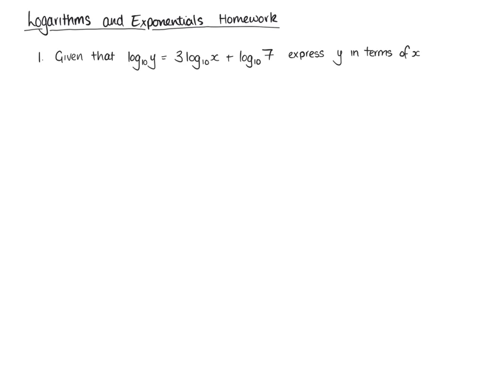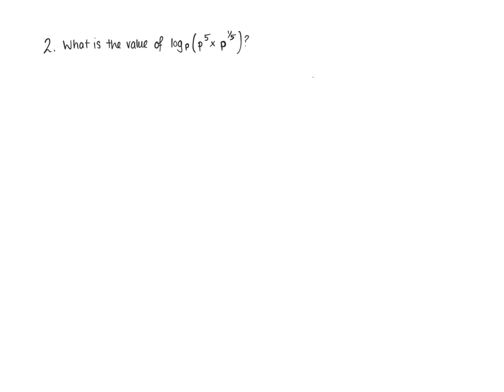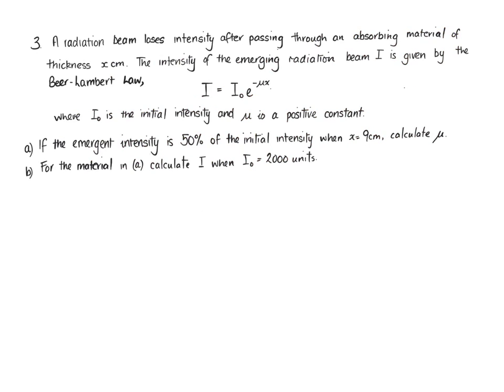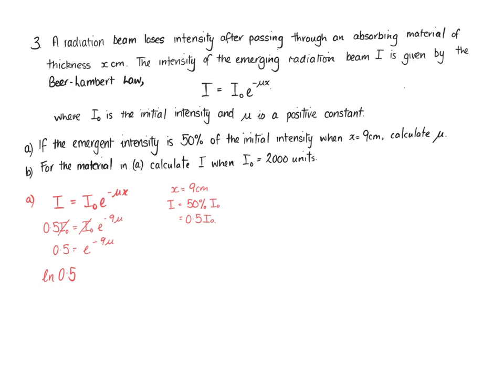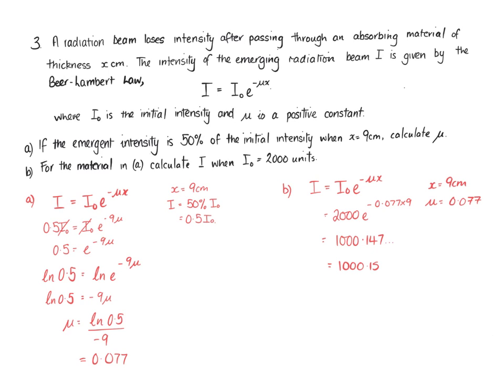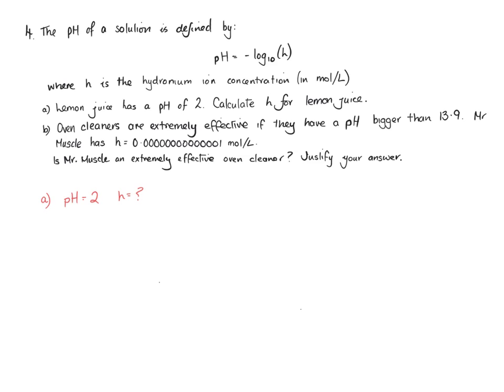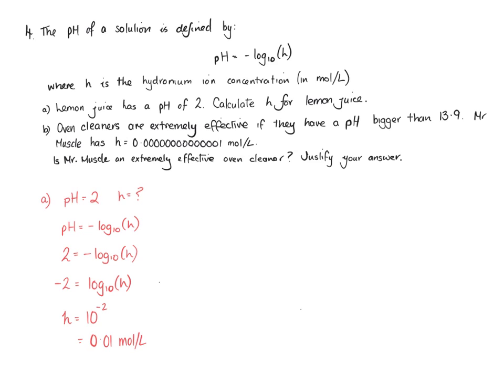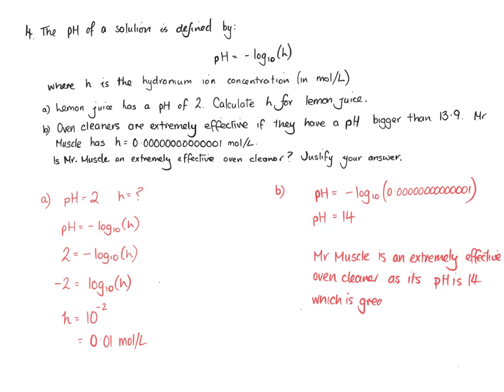Logs and exponentials homework - Higher